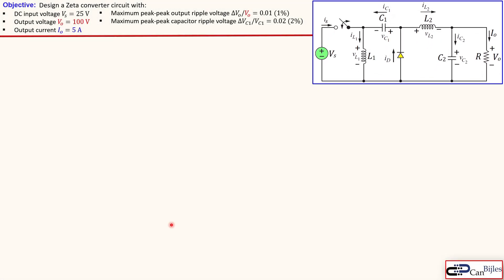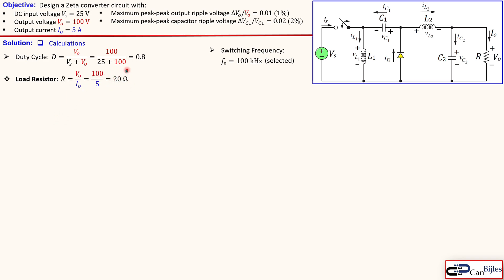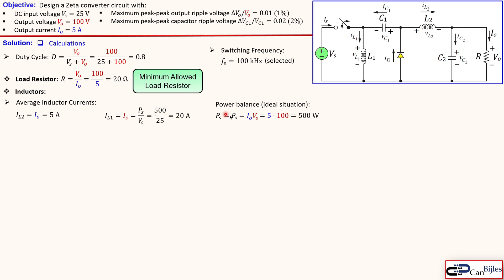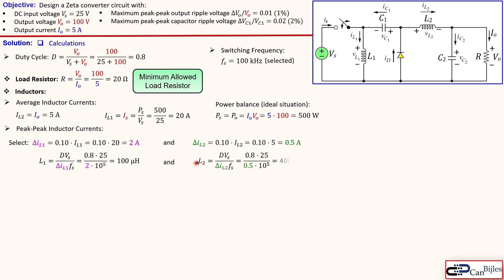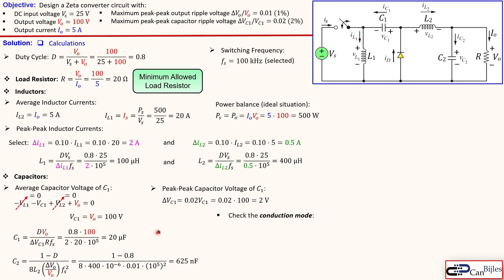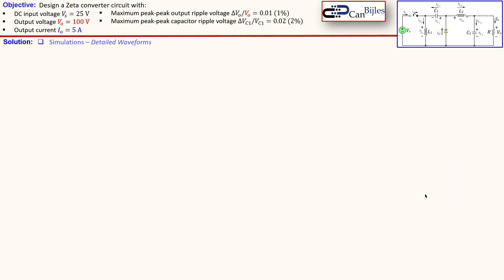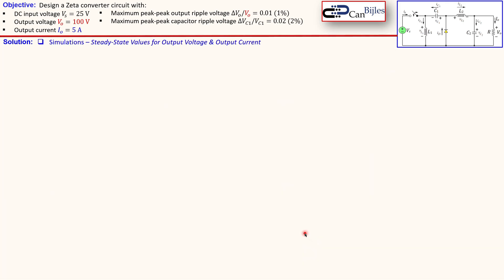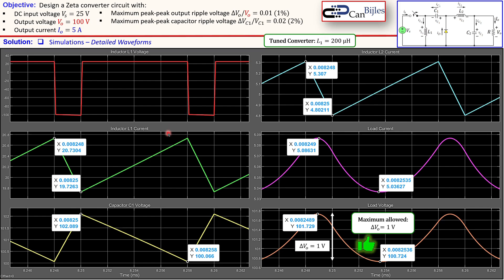⚡ DC-DC Zeta Converter Design 🔋 Power Electronics ⭐ Calculations & MATLAB/Simulink Simulations 👍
In this video, we will discuss a design of a DC-DC Zeta Converter.. The operation of the Zeta converter is similar to the Ćuk converter and SEPIC. The Zeta converter can produce an output voltage that is either greater or less than the input voltage but with no polarity reversal.

Emphasizing an open-loop configuration, the converter will function in the continuous conduction mode (CCM). Using the specifications for the output voltage, output current, and output ripple voltage, we shall undertake the calculation of necessary component values. We follow a methodical step-by-step calculation process, followed by validation of our calculations through simulations in MATLAB/Simulink.

🎯 Outline:
⏩00:00:00 Introduction
⏩00:00:25 Problem Description
⏩00:01:37 Calculations
⏩00:08:52 Simulations MATLAB/Simulink

📚 Resources 👇
Power Electronics, Daniel W. Hart, ISBN: 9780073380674